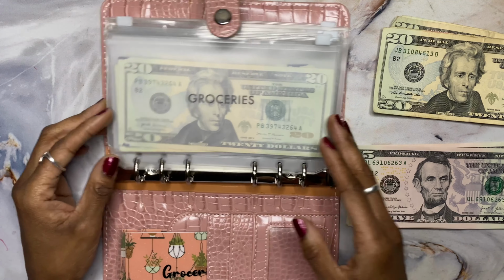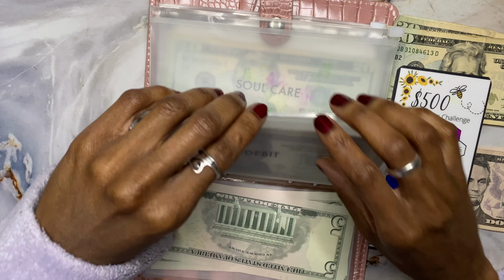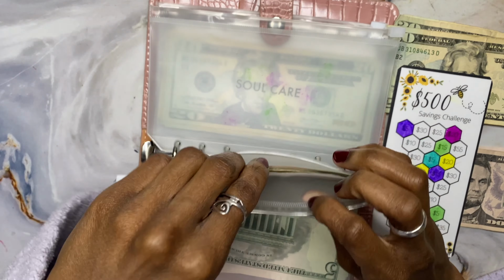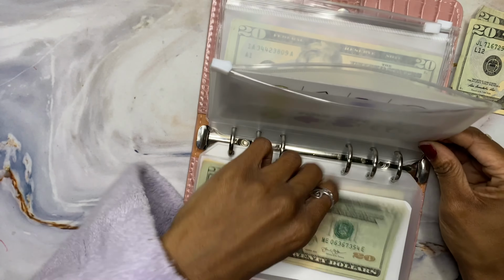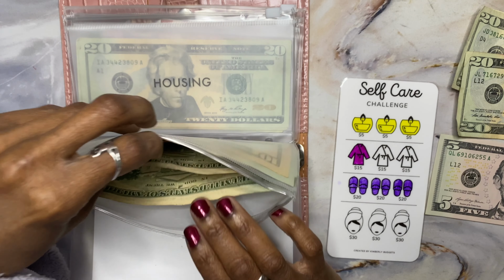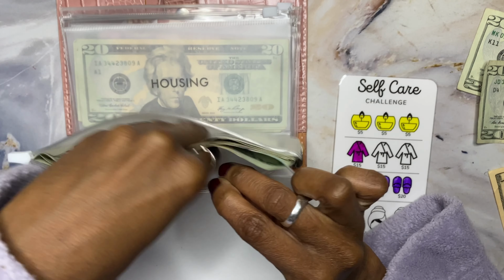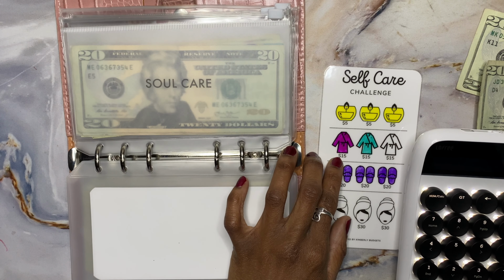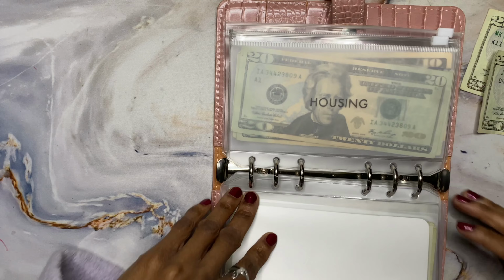Cash Envelope Stuffing | Weekly Savings | MARCH ‘24 | 🌻 SAGE 𓂀 WORTH 💛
Hello All,
🌻𓂀💛